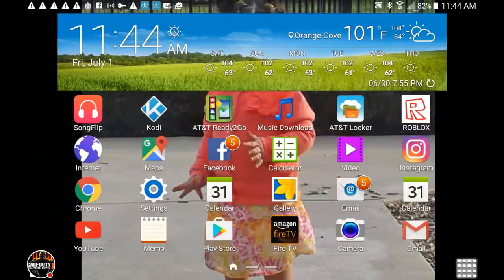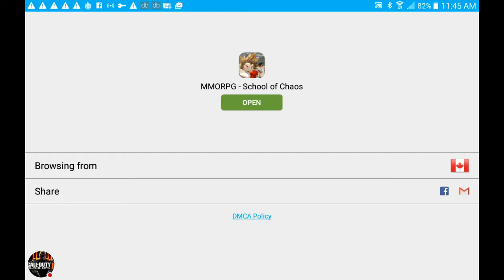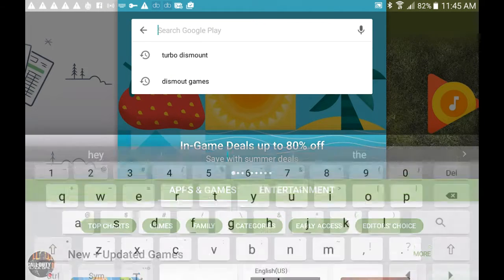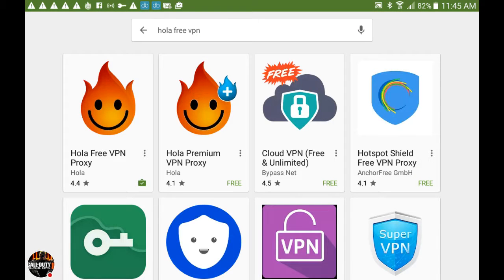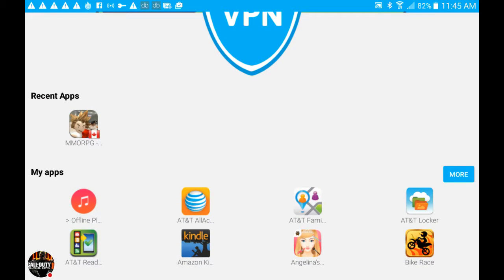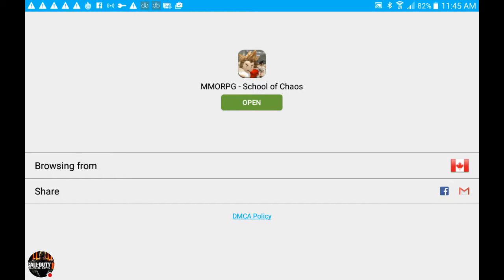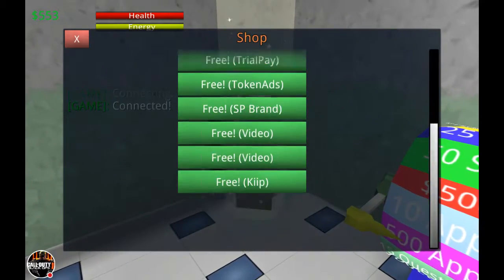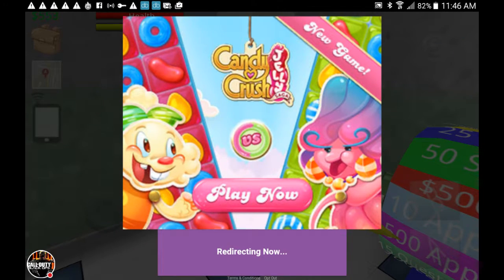How to get VIPs easy on school of chaos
Hi bye $/ xD